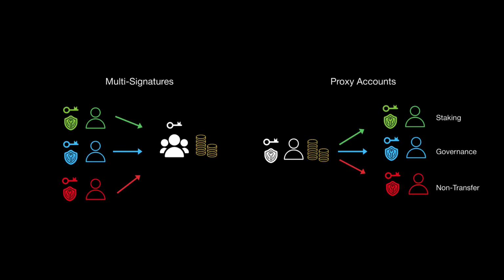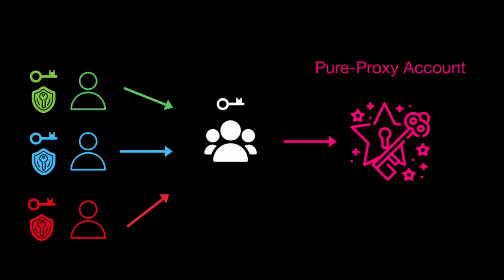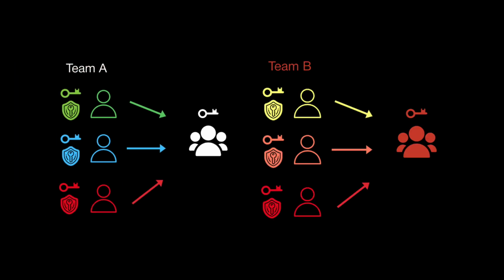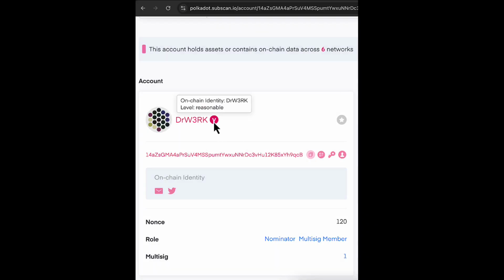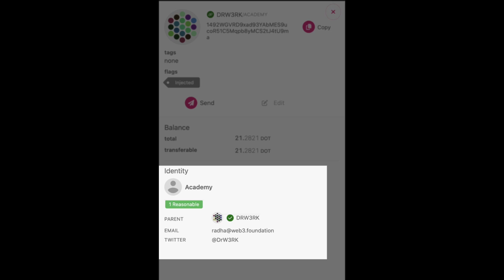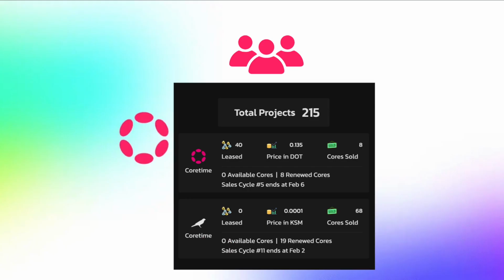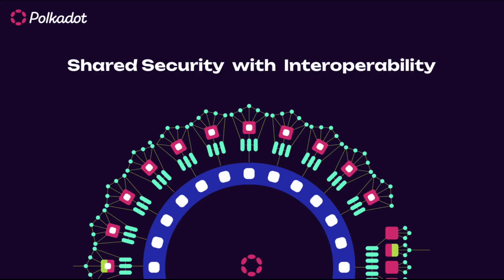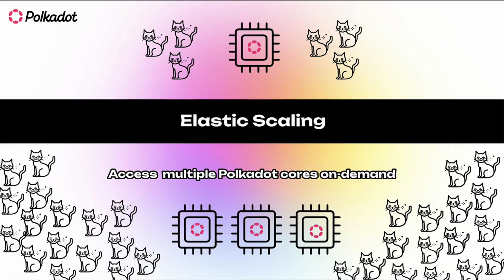0510 Polkadot Features